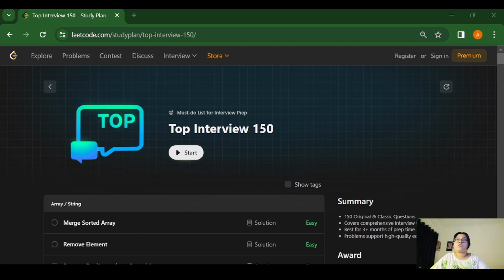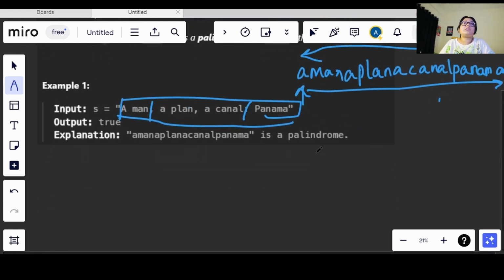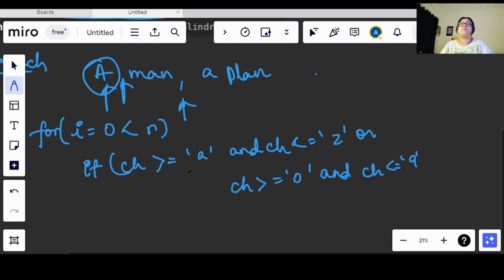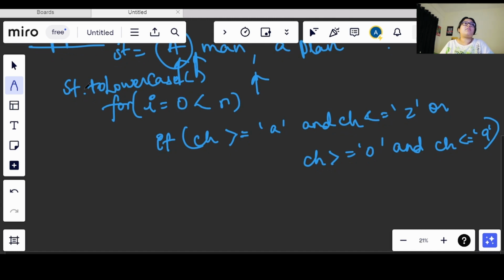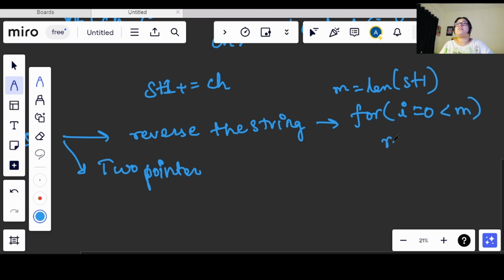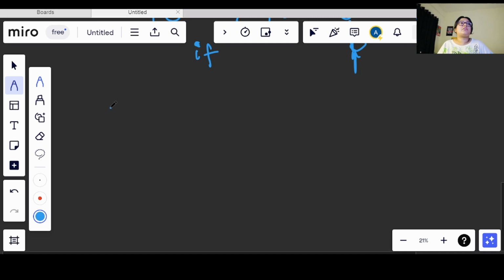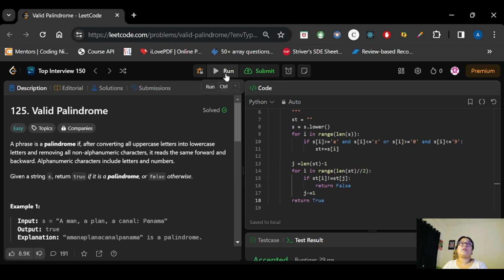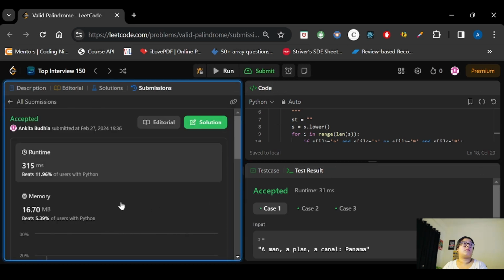day24 | 125. Valid Palindrome | Easy | Top Interview 150 | Leetcode - 125 | Two Pointers | Python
Welcome to a new video of our Top Interview 150 series! Today, we're delving into " 125. Valid Palindrome ". If you're a beginner looking to strengthen your programming skills or an experienced coder seeking a refresher, this video is for you.